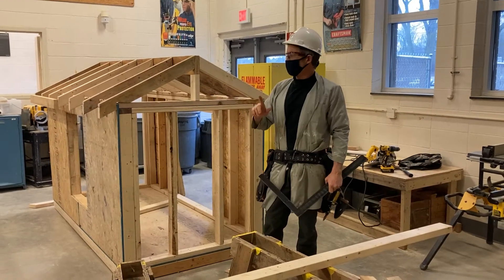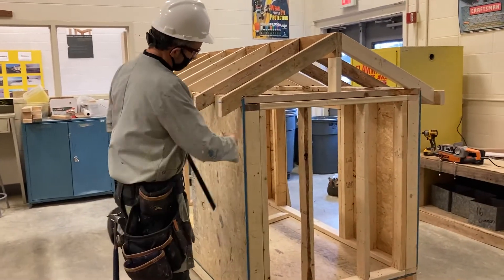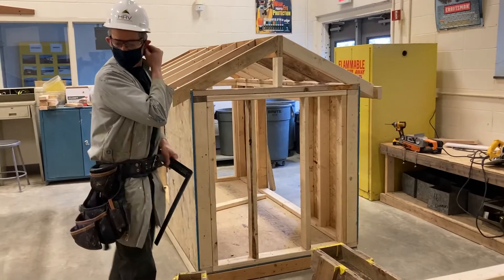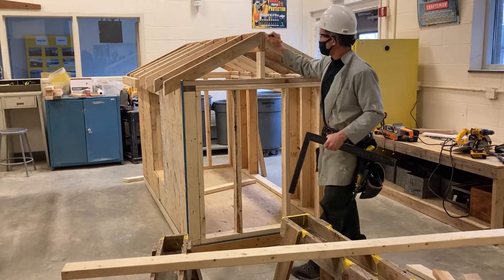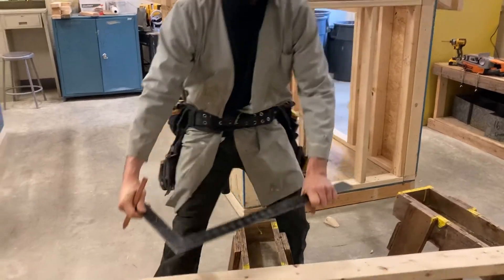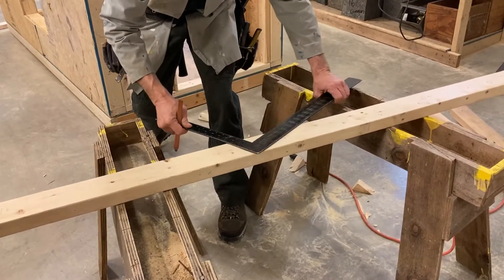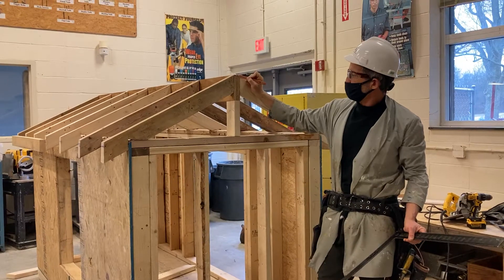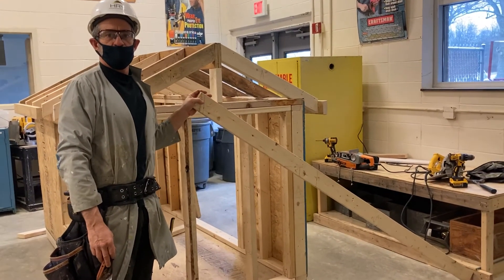Laying out a common rafter with a framing square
Mr Adam’s goes over the details of how to layout the common rafter on your tiny house